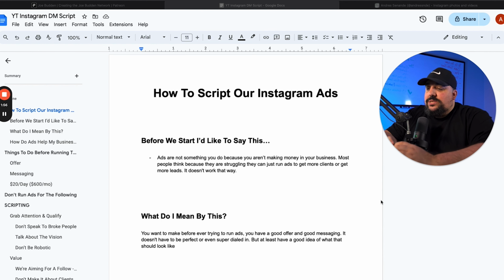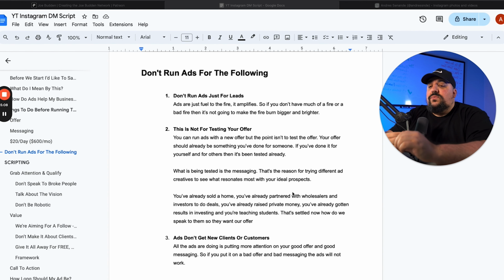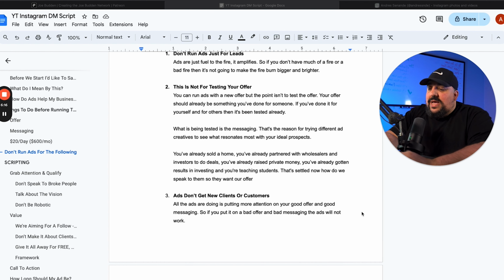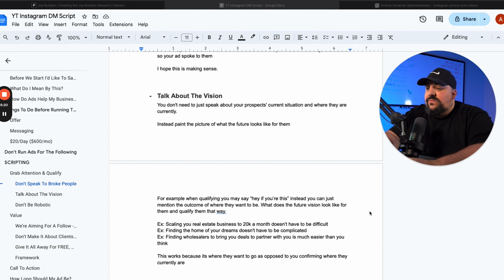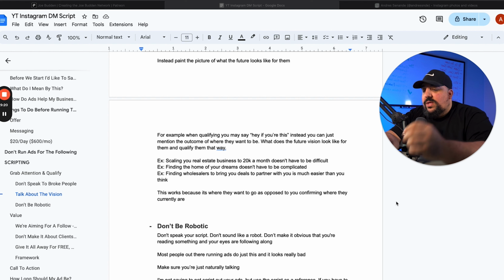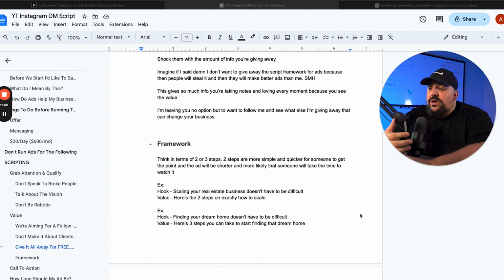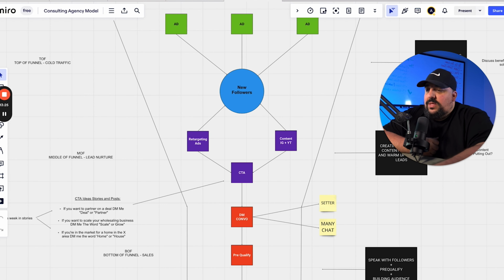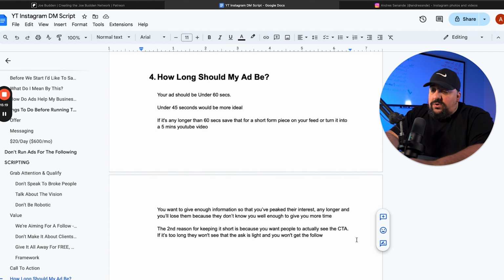How To Script Out Your Instagram Ads: Increase Followers and Clients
Checkout this video if you're looking to start or scale your coaching Business 👇